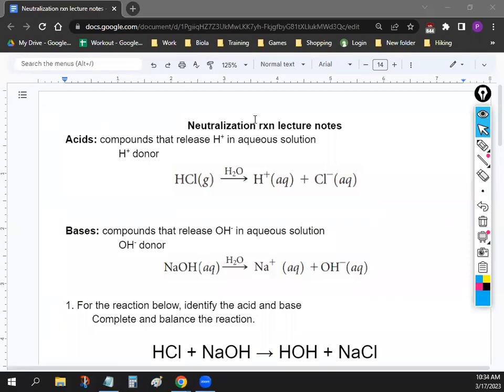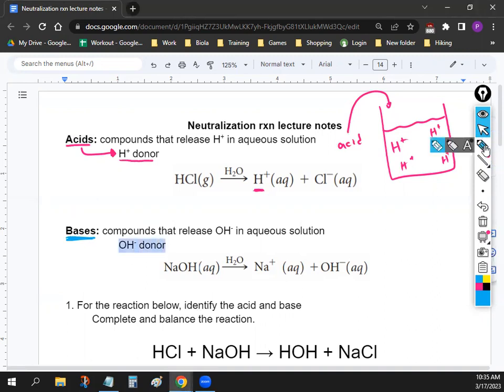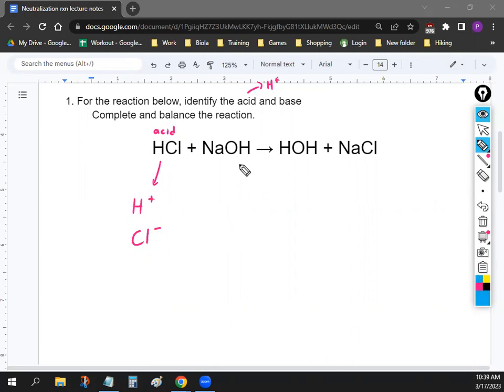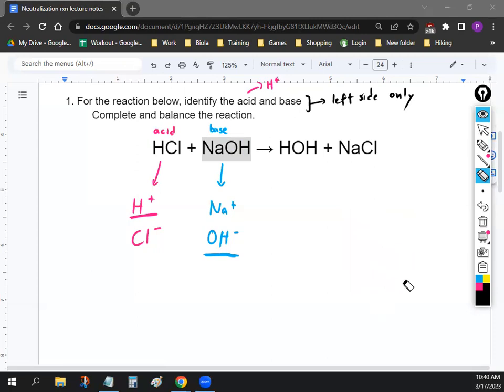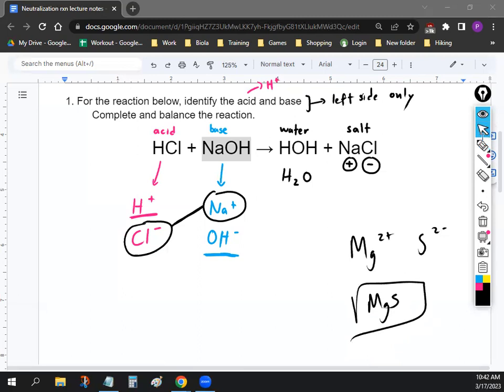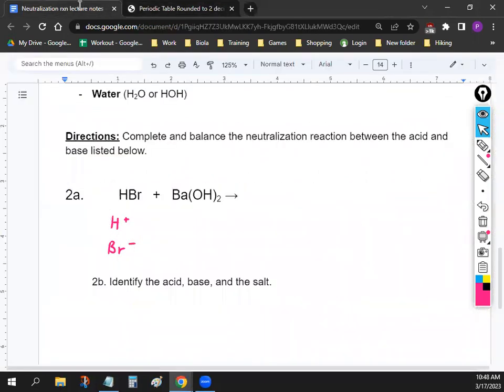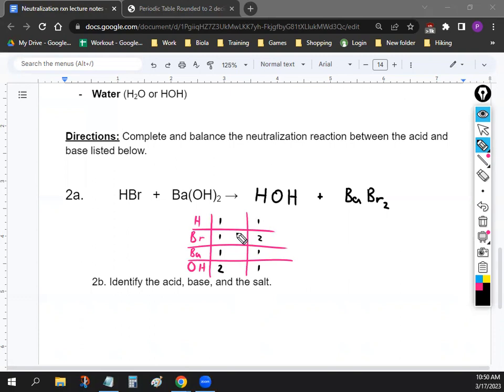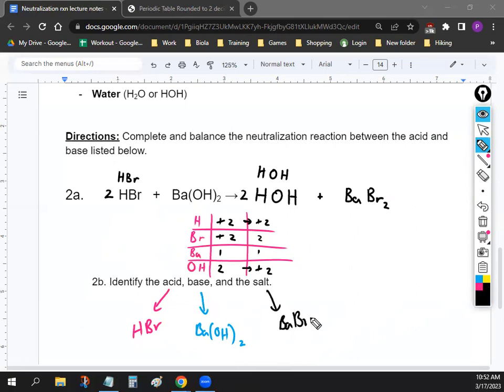Neutralization rxns | Mr. Oh Chemistry